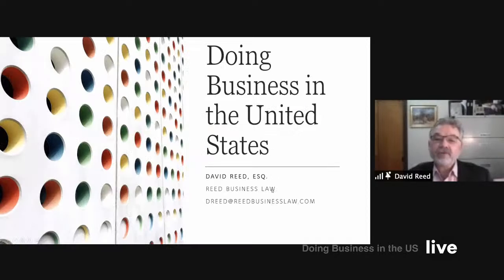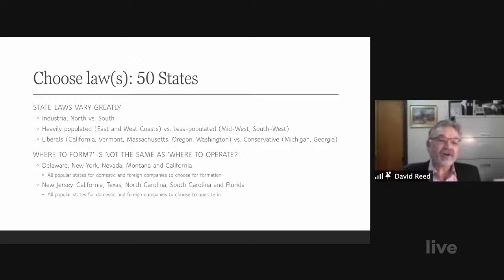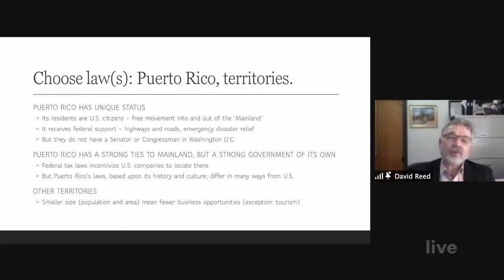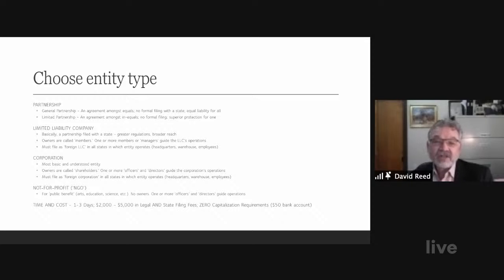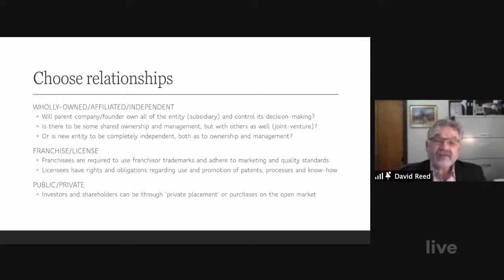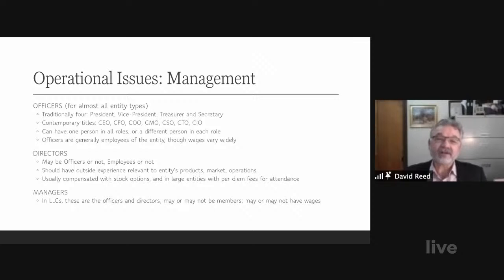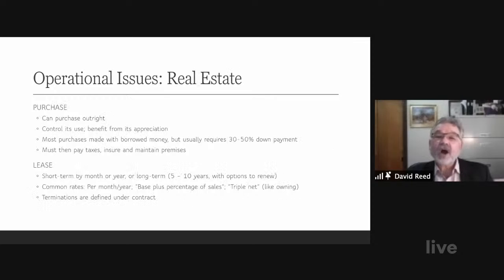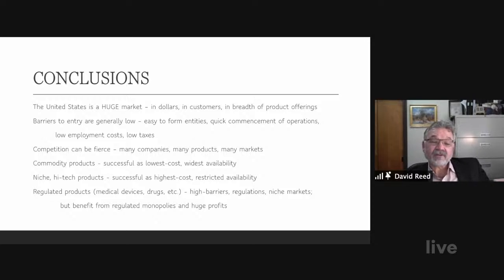Doing Business in the US | AMC Online | GEW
If you’re interested in launching, expanding, or operating a business in the U.S., this lecture will help you know how to prepare for doing business as a foreign company in the U.S. Includes a helpful overview of financial and regulatory environments you’ll encounter as a business owner in the U.S.

This event was hosted to mark Global Entrepreneurship Week on November 16-22, 2020.

About the speaker: David L. Reed, Esq., spent nearly twenty years working internationally with pharmaceutical and medical device companies, negotiating contracts and licenses, buying and selling companies and product lines, and resolving regulatory and employment matters.

He is currently the Adjunct Professor for International Business Transactions at the Syracuse University College of Law, teaches both International business Transactions and Comparative Bankruptcy Law at Al Yamamah University College of Law (Riyadh, Saudi Arabia), and is the immediate past president of the Entrepreneurial Society of Central New York. David earned his B.A. at Dartmouth College, graduating at the age of twenty, and received his J.D. from the Syracuse University College of Law. He has passed bar exams and been admitted to practice in the states of Massachusetts, New York and Florida, and is currently admitted to the First Circuit Court of Appeals and the Northern District for the Second Circuit.

Since returning to Syracuse in 2009, David has grown Reed CNY Business Law by satisfying each client’s unique needs, whether they are a for-profit or not-for-profit corporation, involved in manufacturing or sales, and whether they are large or small. His clients are located in New York and many other states within the US, as well as in Korea, France, the UK, Qatar and Israel. David helps each prepare for immediate risks and identify long-term opportunities.